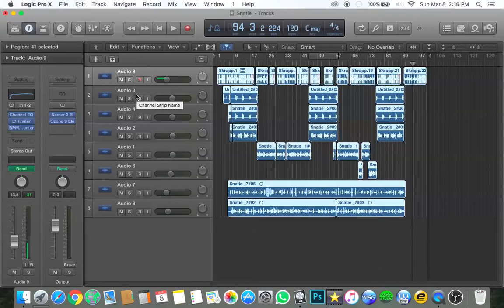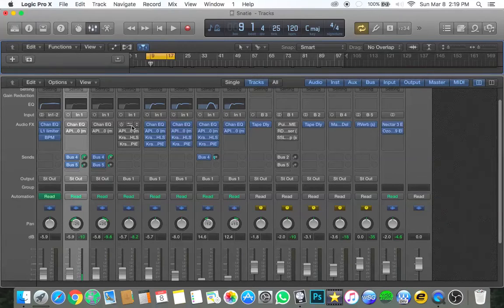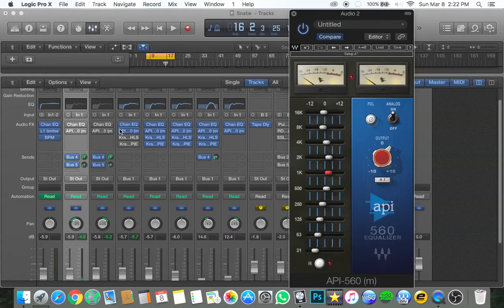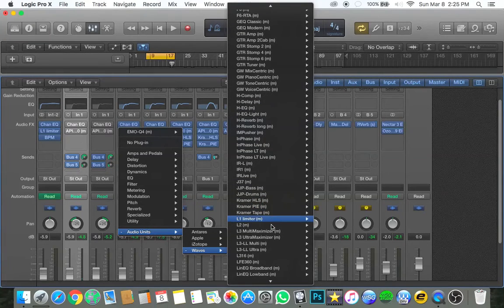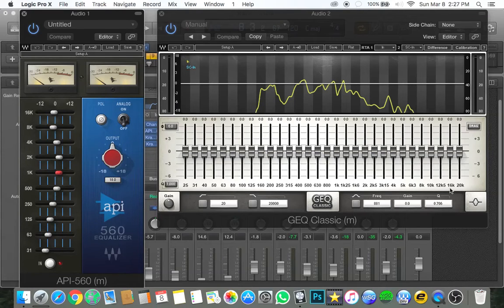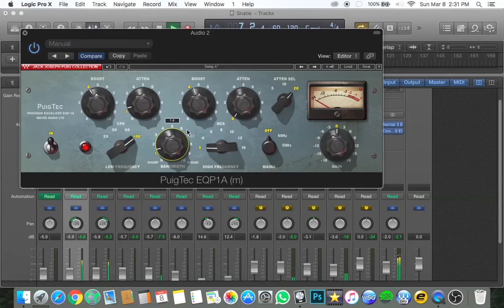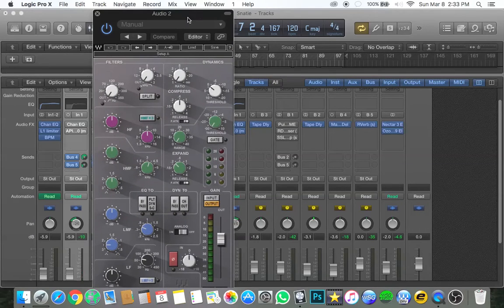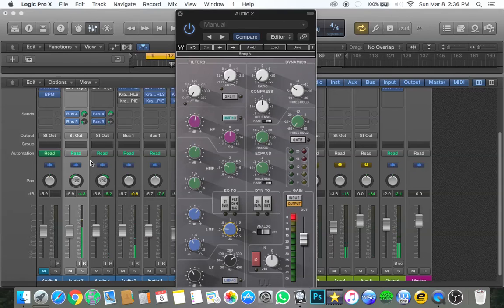Plugin Guide: EQ *Fan Request*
Giving some of my favorite plugins (EQ, Compression, Reverb, Delay)  in this 3 part video! hope you enjoy